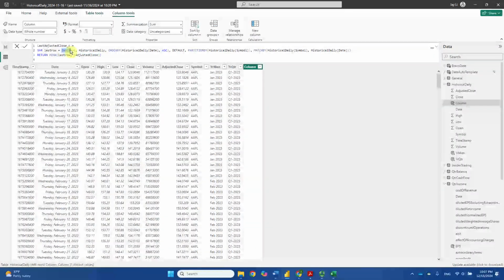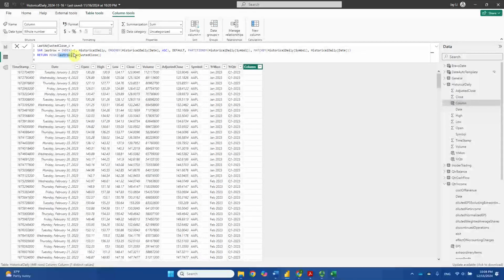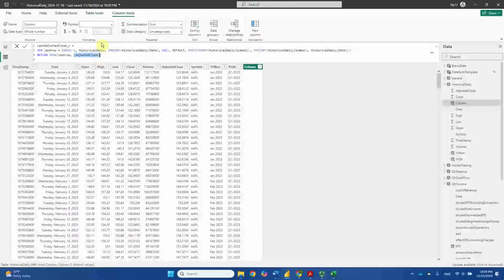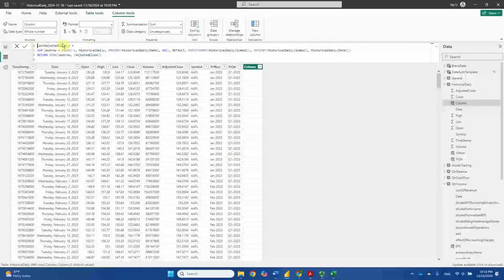PBI 18.01 Calculated Column LastAdjustedClose_c - MINX function